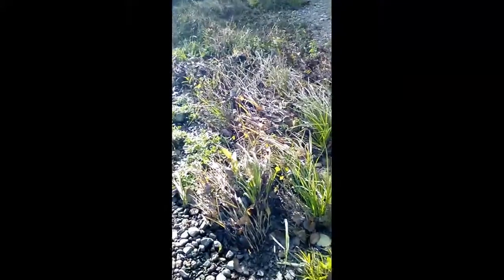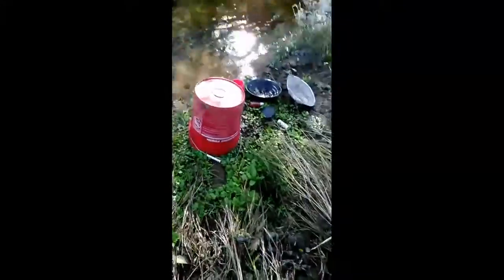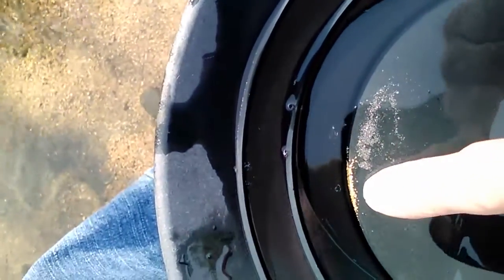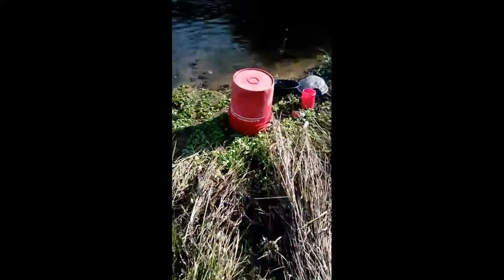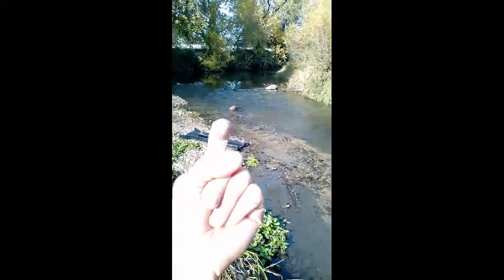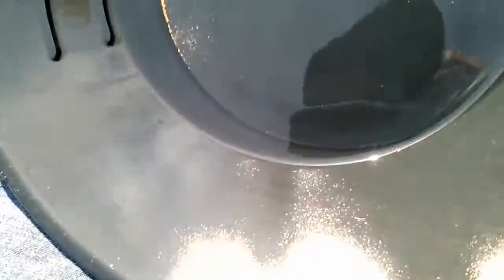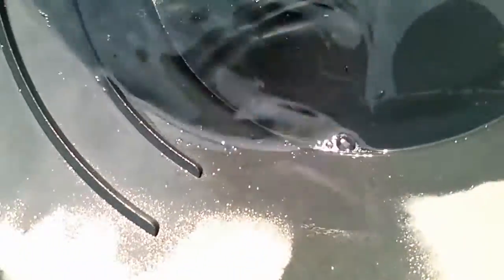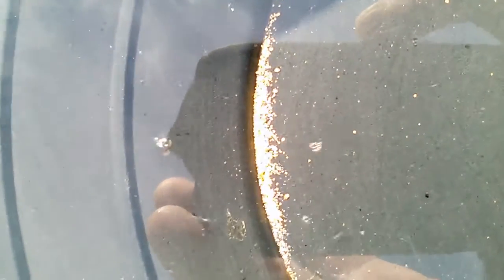Iron Fist Mining Thanksgiving Gold 2014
In this episode of Iron Fist Mining, I use my new phone to film to find gold on Thanksgiving 2014. I didn't hold the camera sideways, so please forgive the screen. For the important bits, like the gold reveal, I do change the perspective so you can see it full screen.